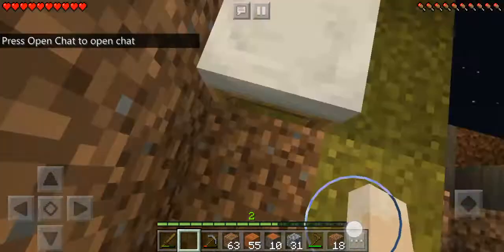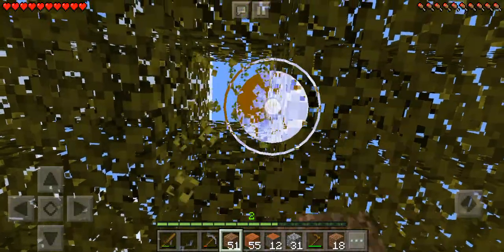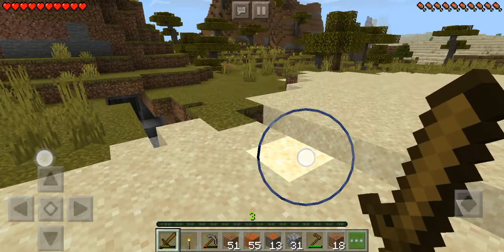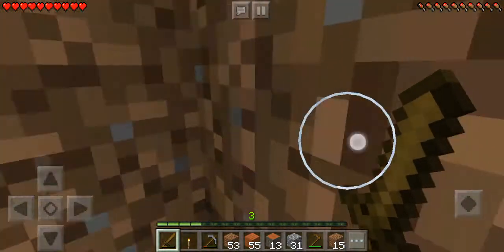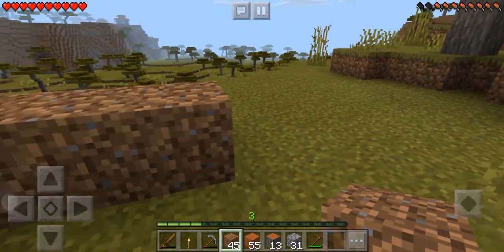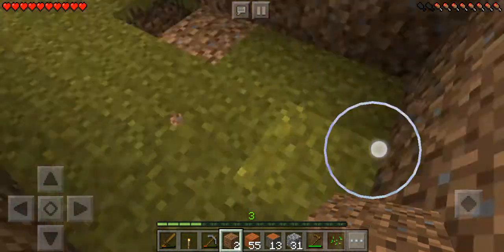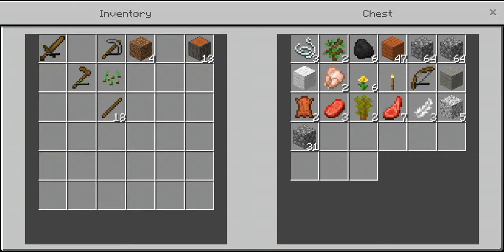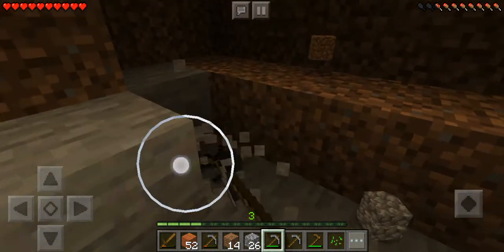MINECRAFT EPISODE NO 2 HOUSE BUILDING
MINECRAFT GAMEPLAY